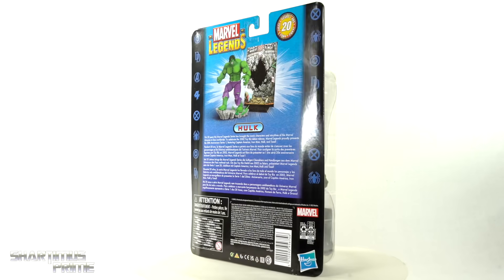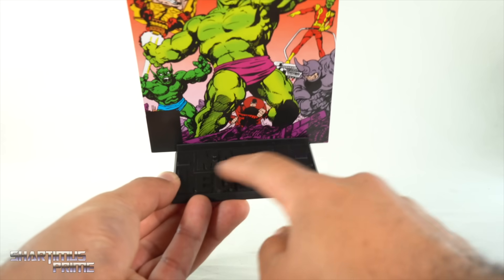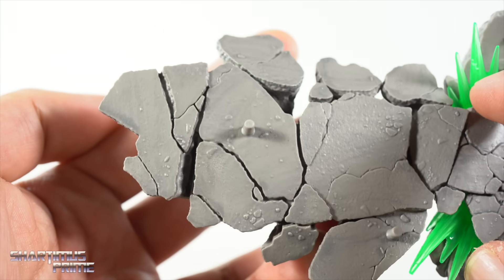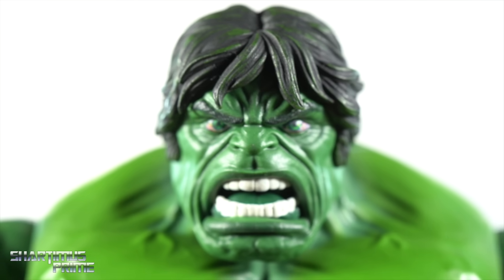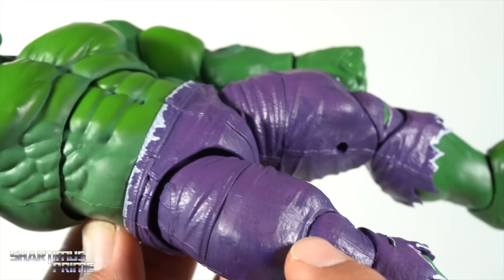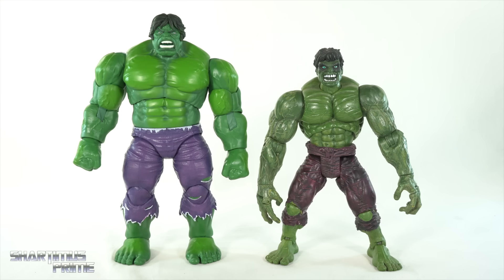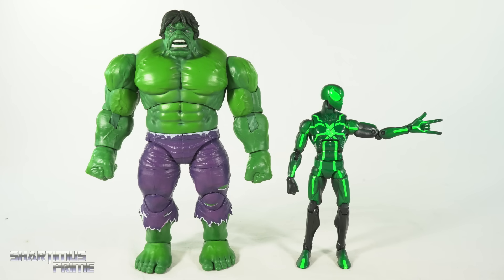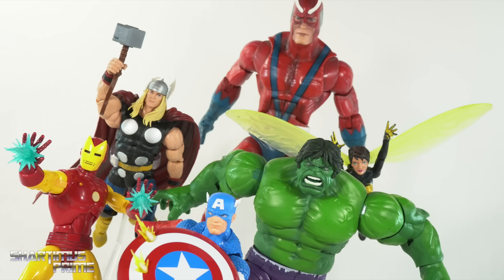Marvel Legends Hulk 20 Years Toybiz Series 1 Retro Card Marvel Comics Hasbro Action Figure Review